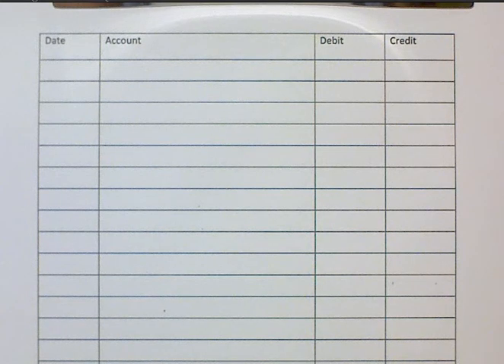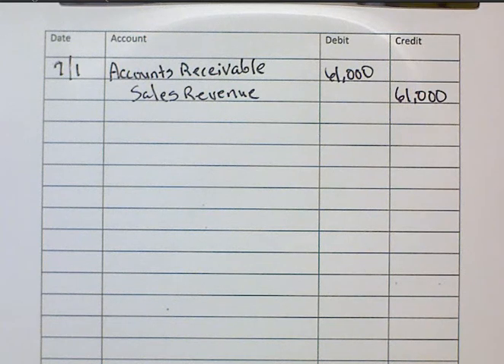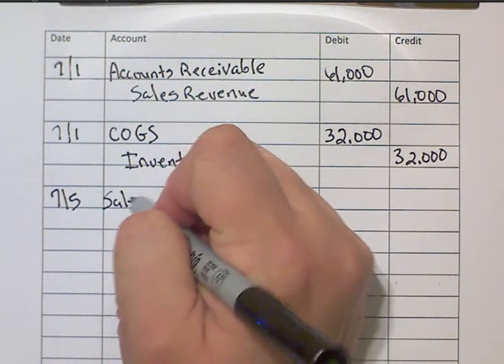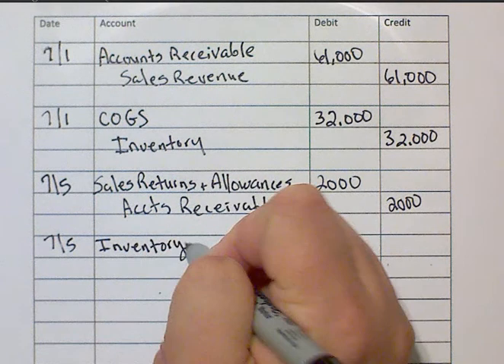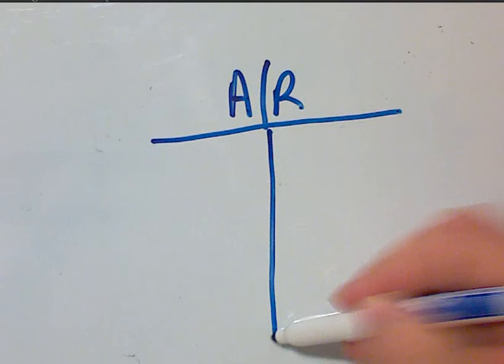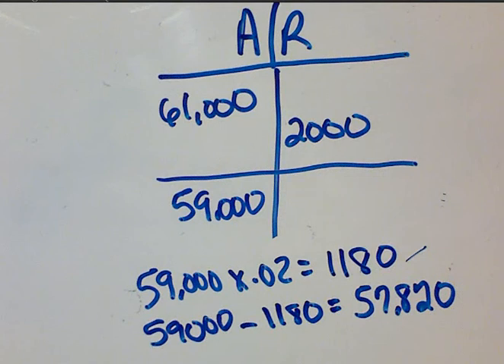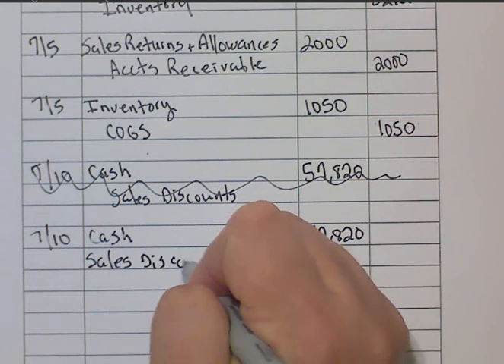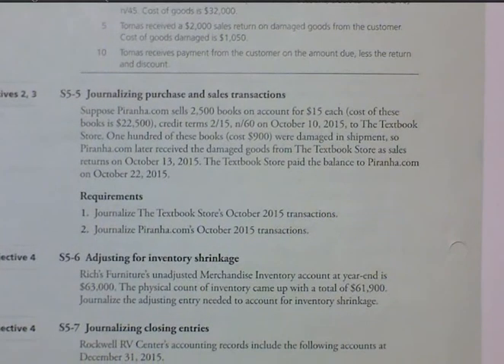S5 4 Merch Inv